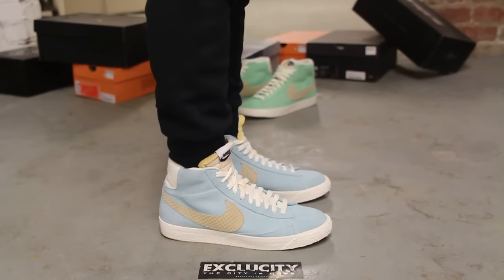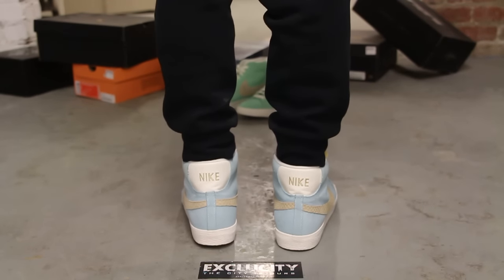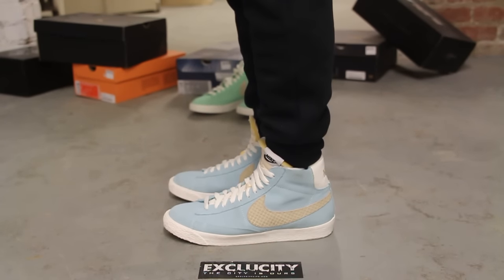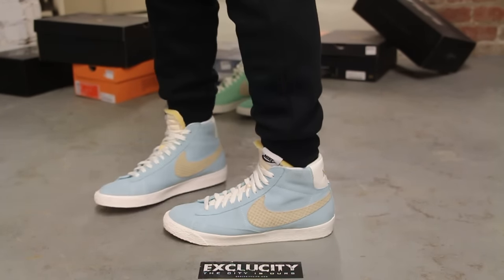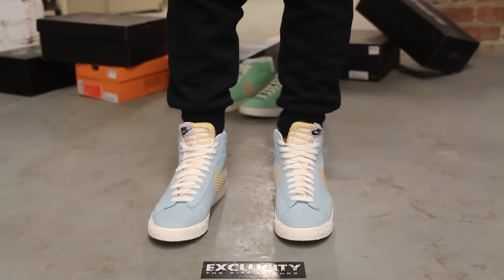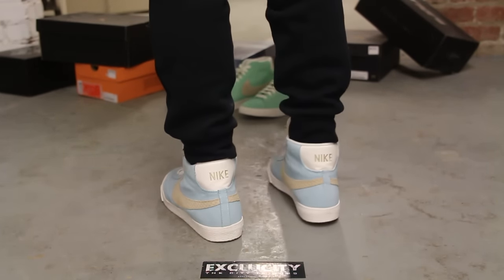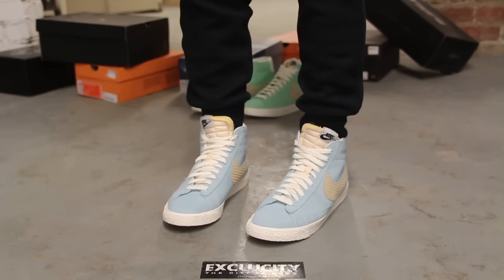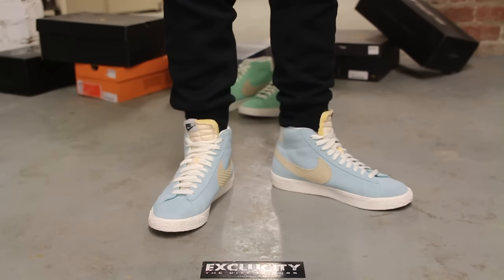Nike Blazer Mid Premium "Sand Dune" On-Feet Video at Exclucity